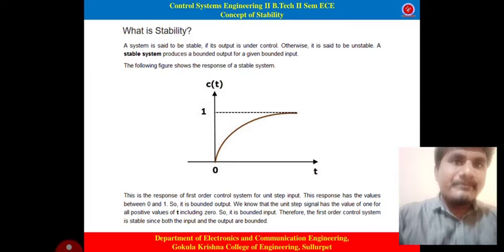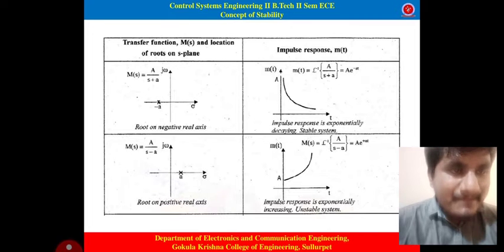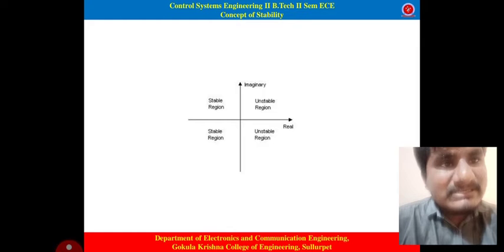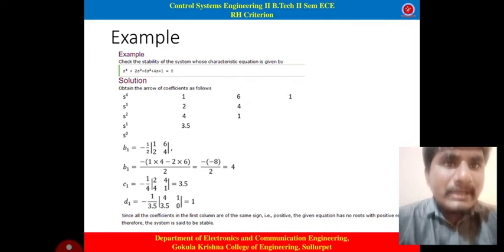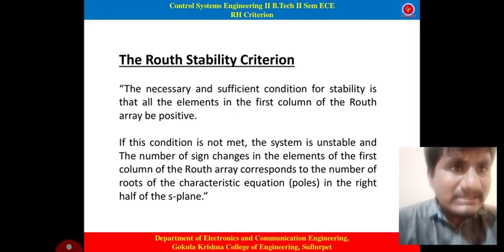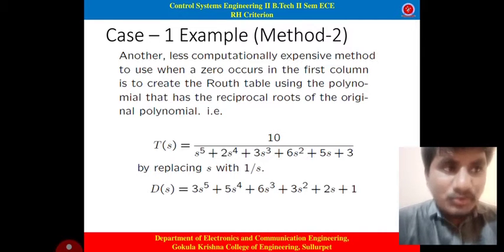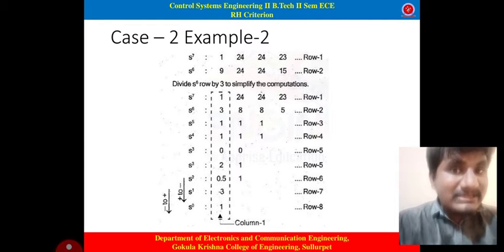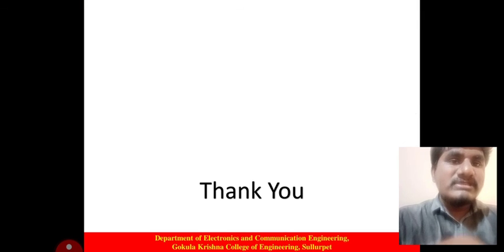Stability and RH Criterion